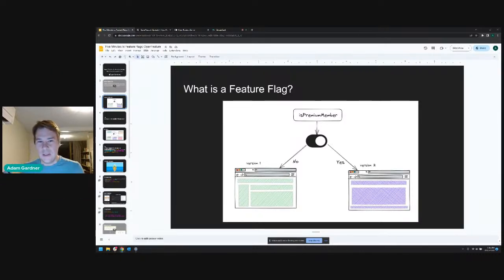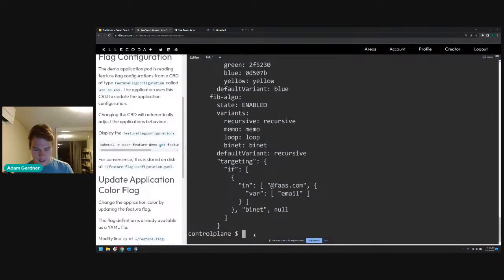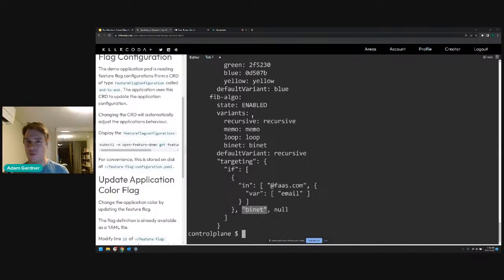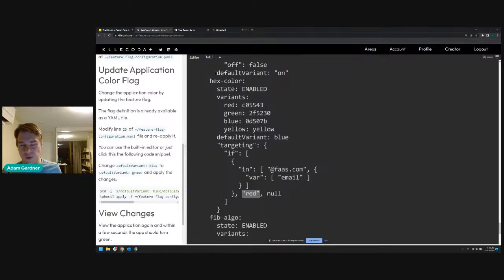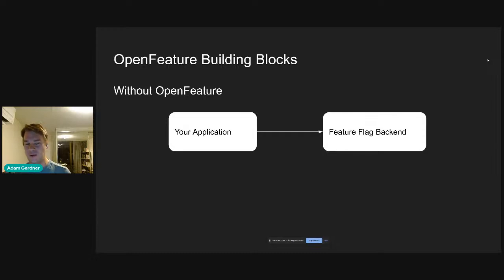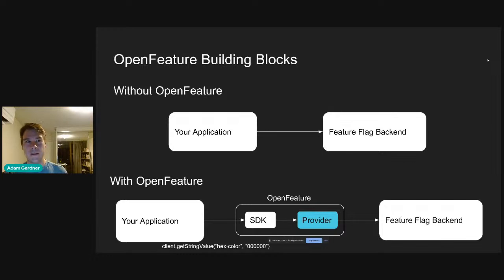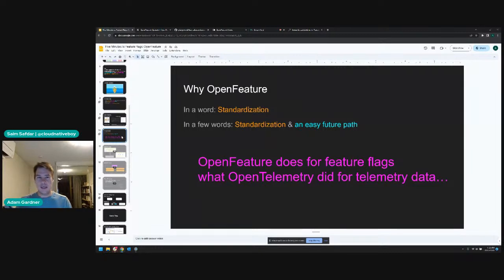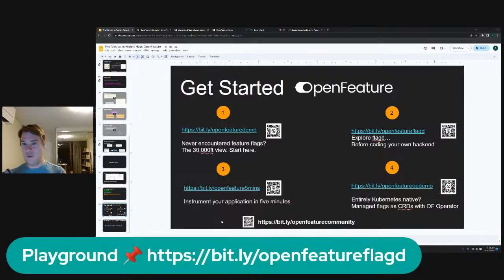A GUIDED TOUR OF OPEN FEATURE | Workshop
OpenFeature is a language-agnostic and vendor-neutral standard for feature flagging. Standardizing feature flag management allows organizations to confidently and quickly get started using feature flags, know that a vendor-neutral SDK will help them avoid vendor lock-in, and enable them to increase release velocity and quality.

Feature flagging and feature management are critical components in the effective delivery of cloud-native applications. They enable product delivery and SRE teams to turn functionality on and off at runtime without deploying new code.

In this workshop, you'll learn why and how you should implement against the open standard OpenFeature and how to build, deploy and manage your first feature.

OpenFeature simplifies feature flag use cases from the most basic to the most advanced:

- For example, a new “skunkworks” project might leverage OpenFeature immediately, performing essential flag evaluation based on static environment variables.
- As the project matures, more robust sources for flag configuration could be used, perhaps a simple REST API, database, or structured configuration file.
- As the application usage increases in production, a vendor solution becomes more attractive. OpenFeature allows the migration from one feature flag “source-of-truth” to another without any changes in application code.

Dynatrace with an industry consortium submits the OpenFeature standard as a CNCF sandbox project